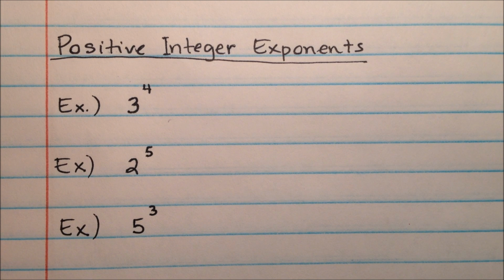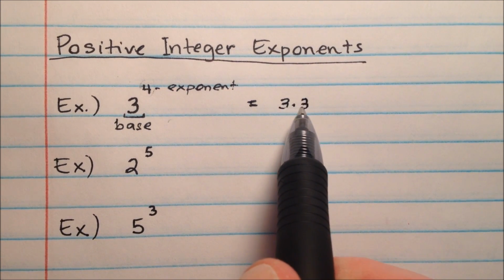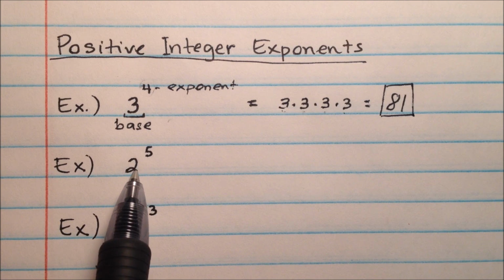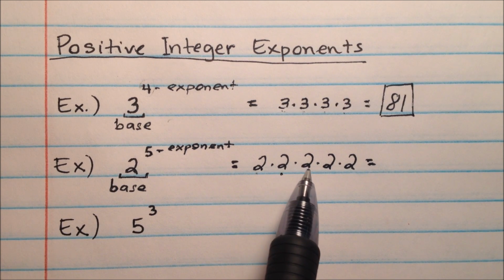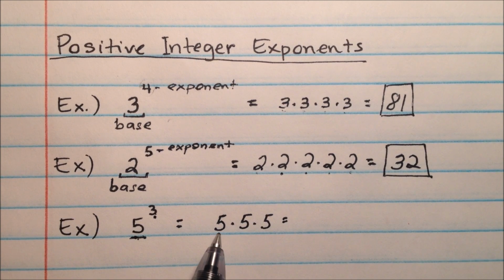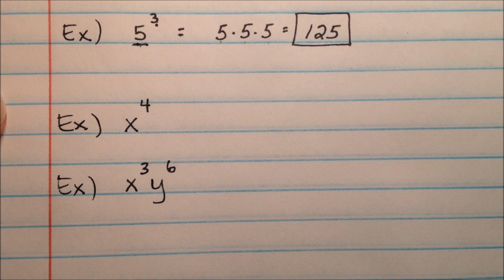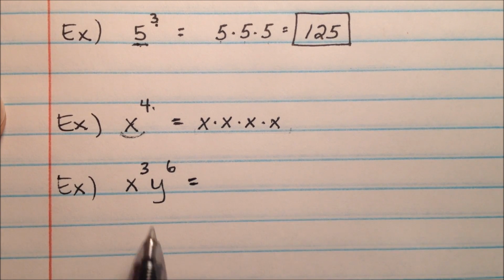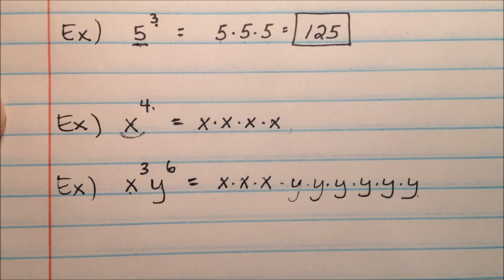Positive Exponents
This video works through examples of simplifying numeric and algebraic expressions that contain positive exponents.